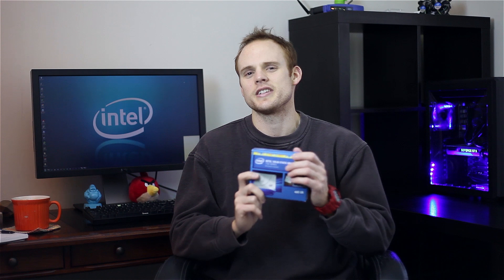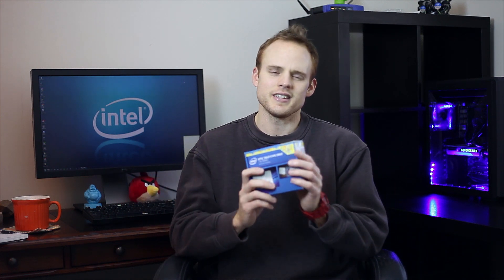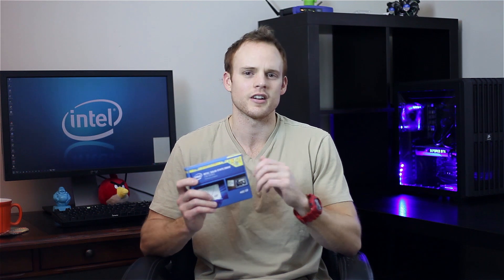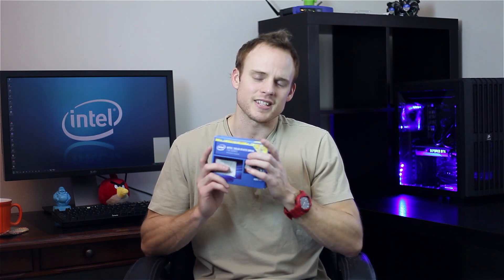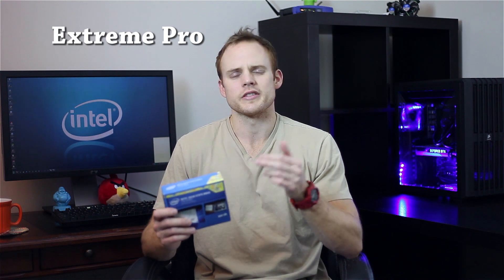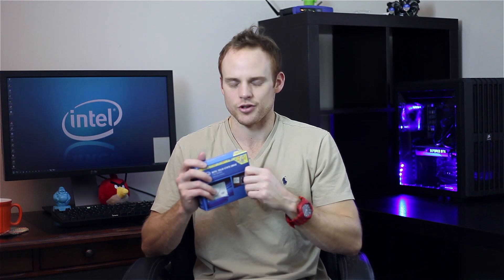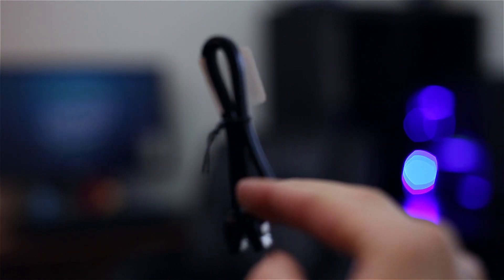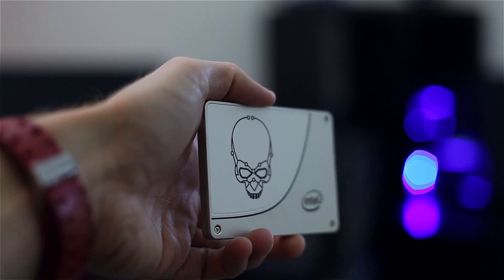Intel 730 Series SSD - Overview & Unboxing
Its been some time since Intel build their own drives from the ground up. Does the Intel 730 series stand up to the much beloved x25-m? Lets check it out.

Camera Man-Jeremiah
Editing: Jeremiah
Host: Jeremiah